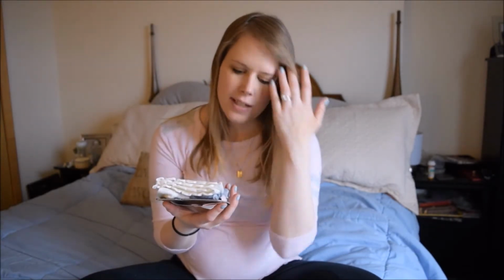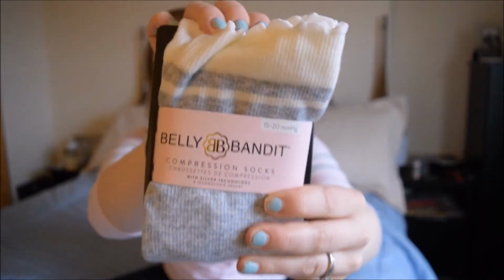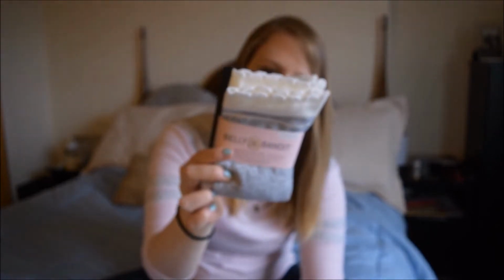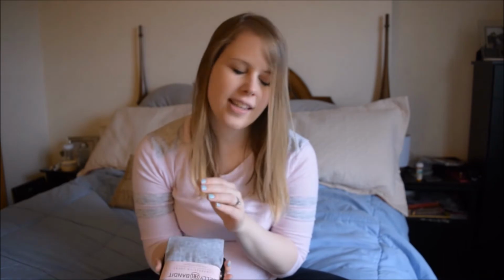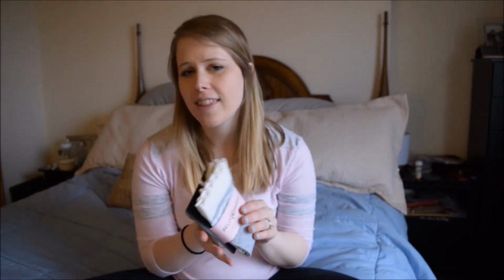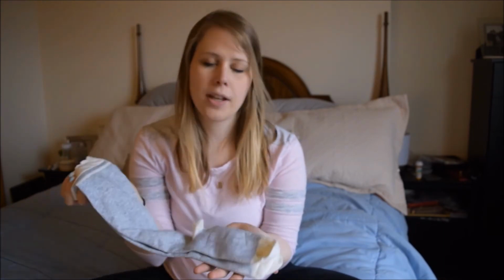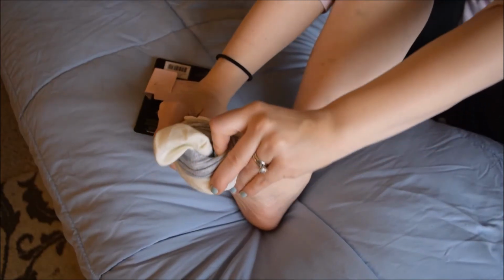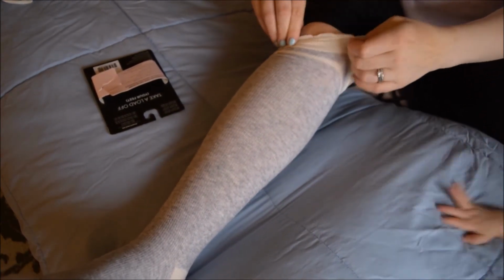BELLY BANDIT PREGNANCY COMPRESSION SOCKS | product review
Hey guys! I recently won these amazing pregnancy compression socks to try out from the company Belly Bandit! Here I discuss how I have liked the product so far- a little bit about the product and where you can get some. There are some definite benefits to wearing compression socks + I want to share what I discovered about them! For those pregnant- happy pregnancy! xoxo

Equipment:
Canon SX610 HS
Nikon D5500
Nikon D5200